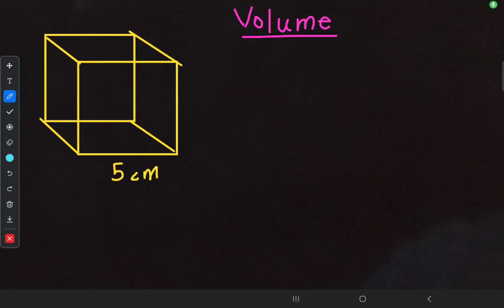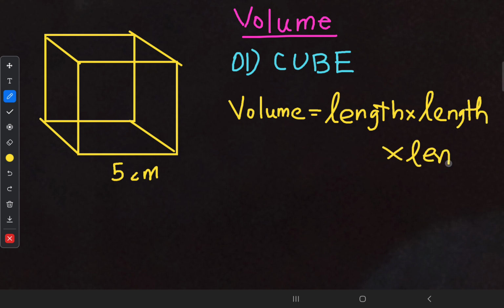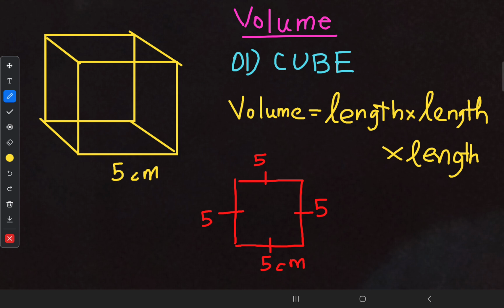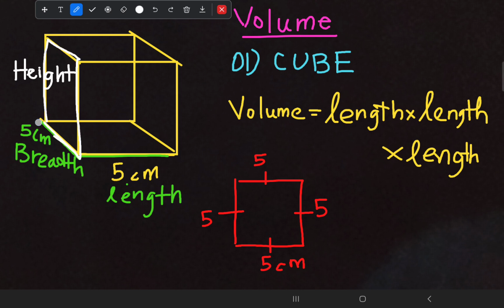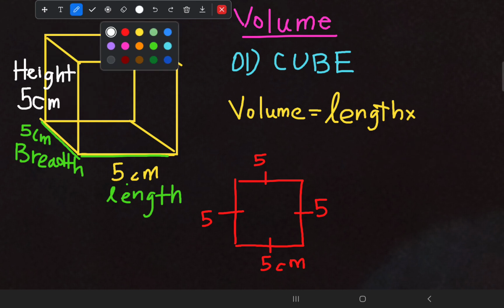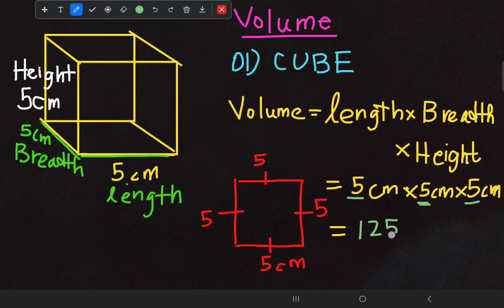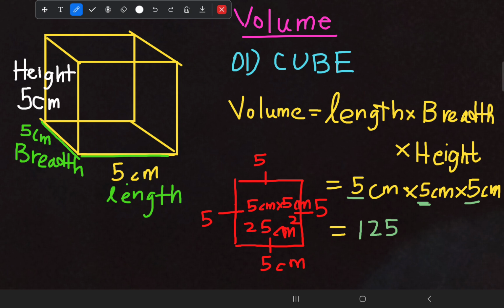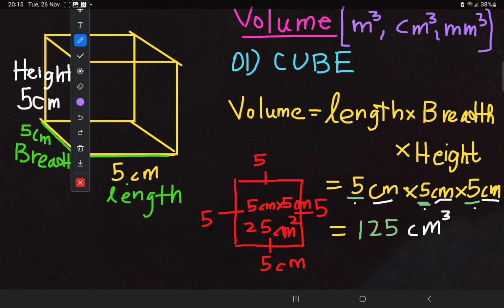⛲️ VOLUME of Solids | Volume of Cube 🧊| Length📏 Breadth ↩️ Height ⬆️ Square ⏹️ | cm³ | m³ | mm³